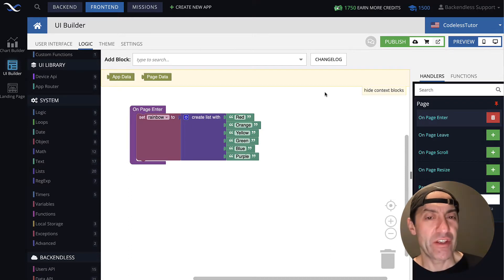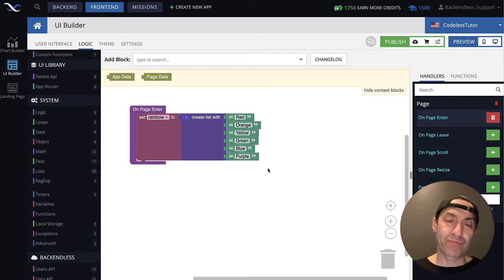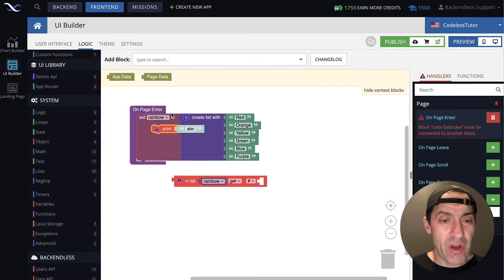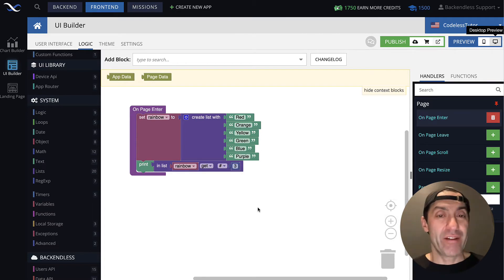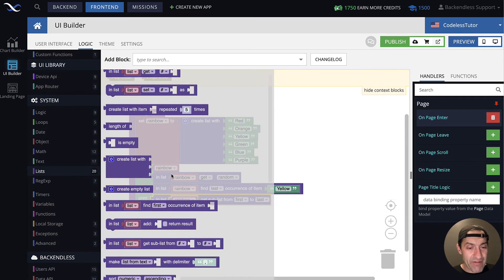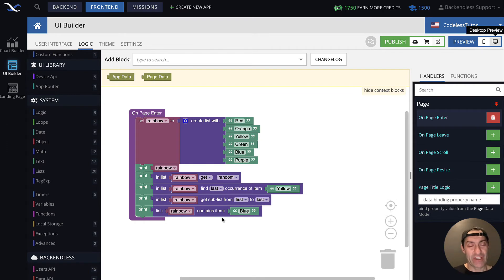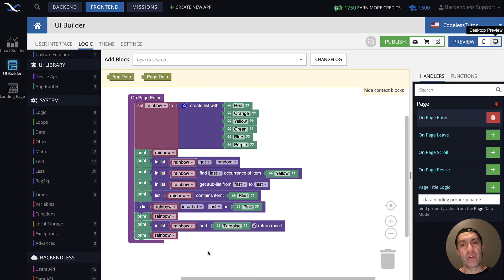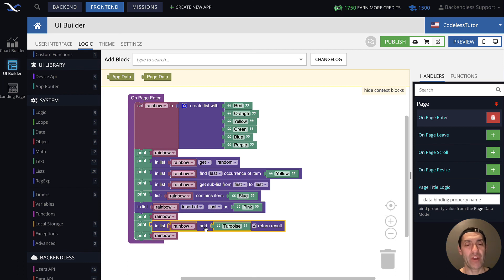Data Retrieval and Update Using Lists in Codeless | Codeless Programming Course | Pt. 15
In this video, you will learn how to retrieve data from a list (aka array or collection) and how to update list element values using Codeless programming in the Backendless visual development platform.